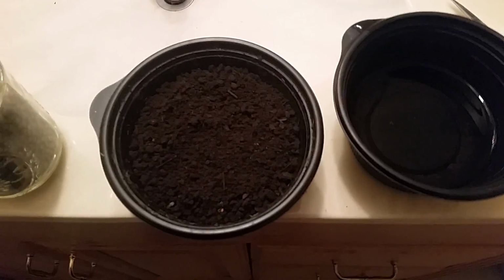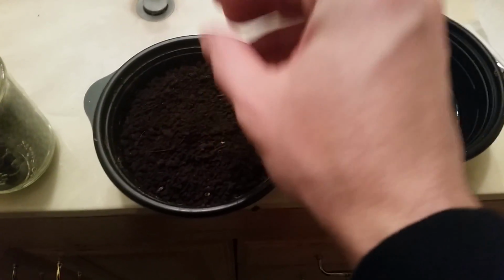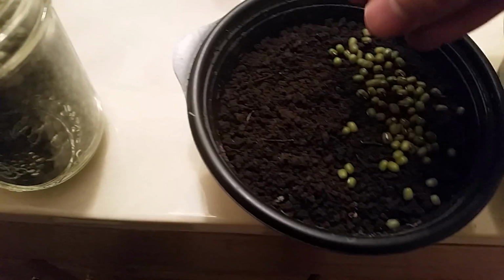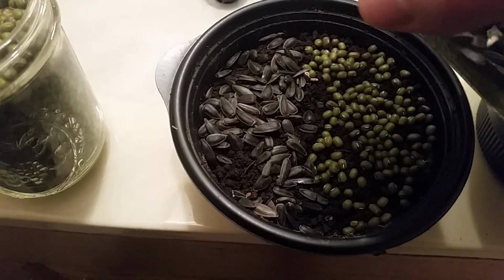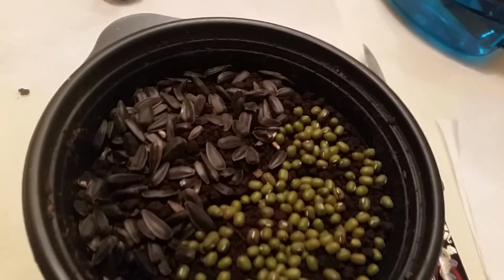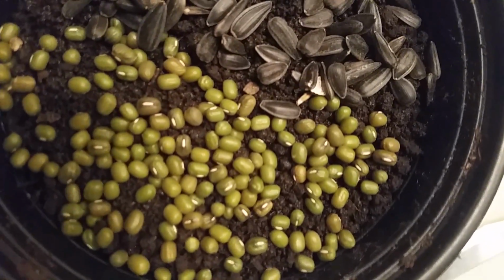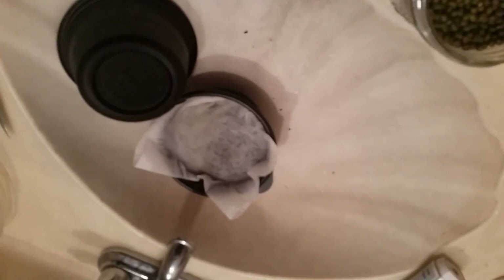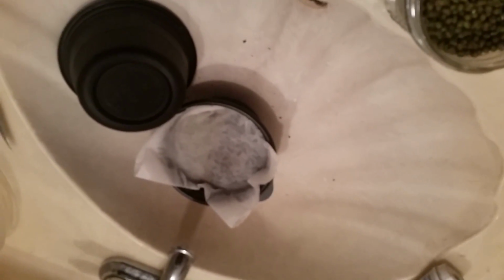topsoil for sprouting experiment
ooo the bathroom echos pretty bad.
Oh wow, sorry I held phone upside down 2nd half of video. It auto-flipped my viewing screen so i was none the wiser.